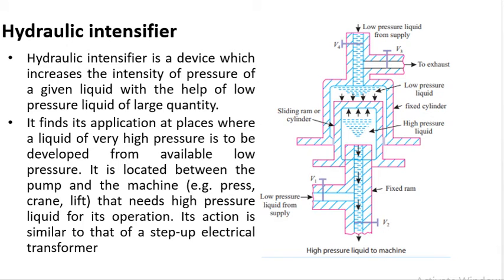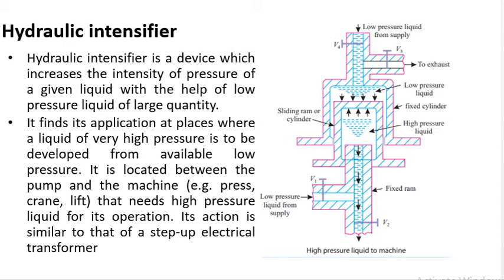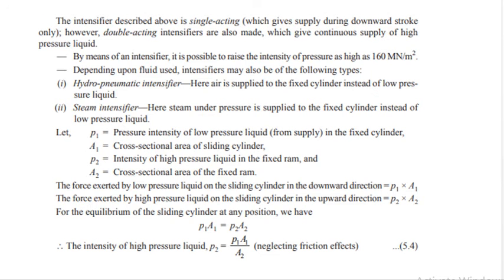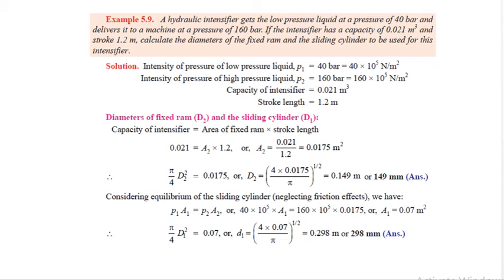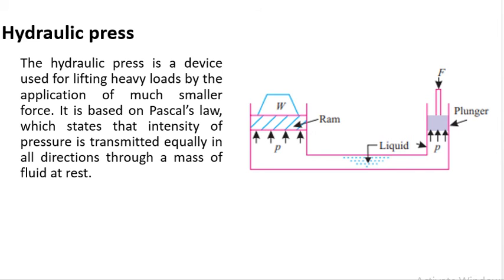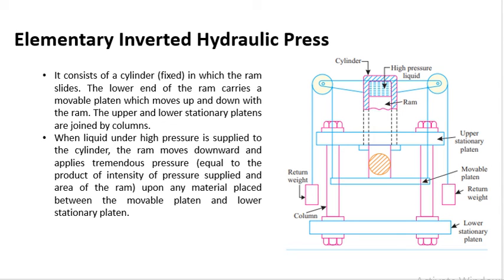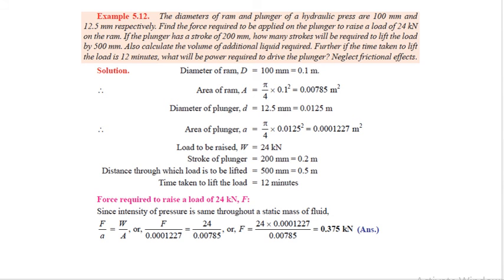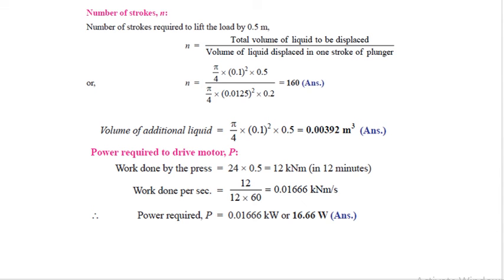Hydraulic Devices- Part 2 | Ms. Smriti Mishra | ME_6Sem_Fluid Machinery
Video lecture on "Hydraulic Devices- Part 2" (Subject- Fluid Machinery; RME 602) for 6th-semester students by Ms. Smriti Mishra, Assistant Professor, Department of Mechanical Engineering, KIET Group of Institutions.